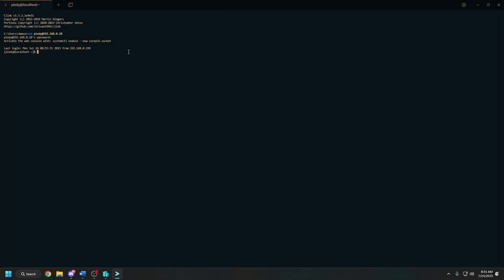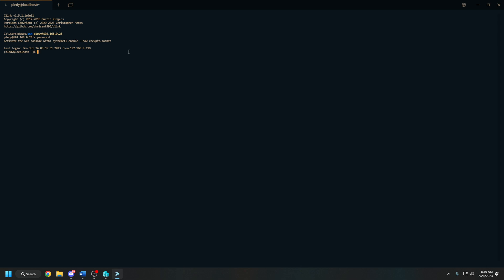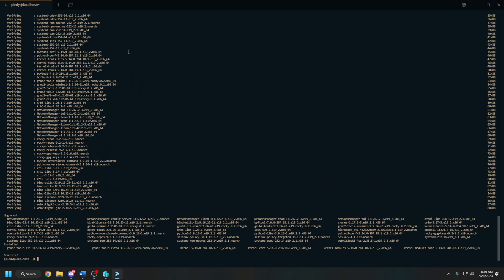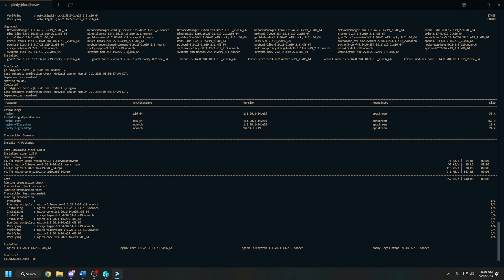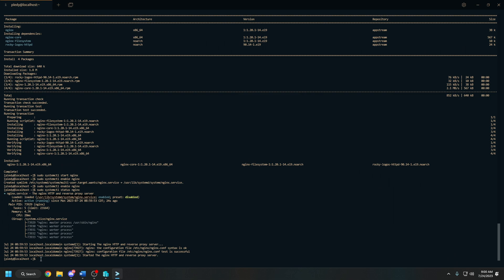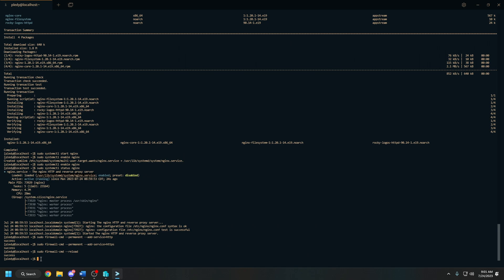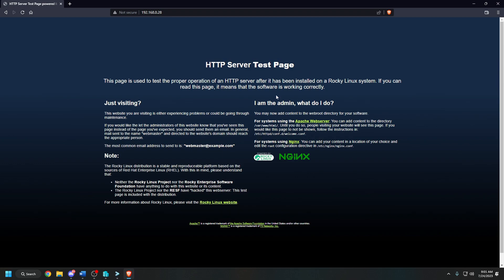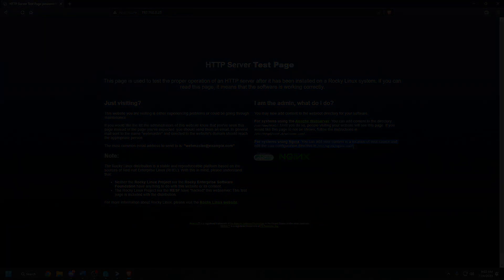Rocky Linux 9 Nginx Installation: A Step-by-Step Beginner's Guide!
Welcome to our comprehensive beginner's guide on how to install Nginx on Rocky Linux 9! If you're looking to set up a powerful web server quickly and easily, you're in the right place. Nginx is a high-performance, open-source web server that's trusted by professionals worldwide, and today, we'll walk you through the installation process step by step.

What You'll Learn:
Introduction to Nginx.
Preparing your Rocky Linux 9 system for a smooth Nginx installation.
Downloading the official Nginx package.
Verifying Nginx installation success and checking the service status.
Basic Nginx usage and managing the Nginx service on Rocky Linux 9.

Who Is This Tutorial For:
This tutorial is perfect for absolute beginners who want to use Nginx on their Rocky Linux 9 system. Whether you're a web developer, a system administrator, or just someone curious about web servers, you'll find this guide simple to follow and rewarding.

Prerequisites:
No prior experience with Nginx or Rocky Linux is required. Basic familiarity with the Linux command line will be helpful but not necessary.

Let's dive into the world of Nginx and elevate your Rocky Linux 9 server to new heights! See you in the tutorial!